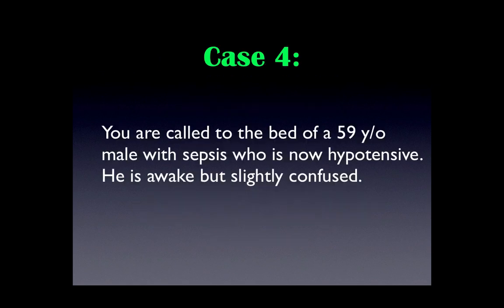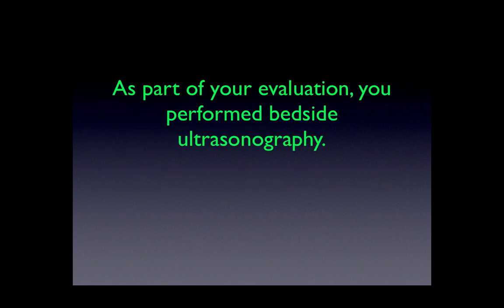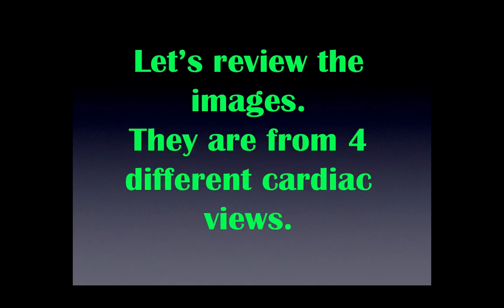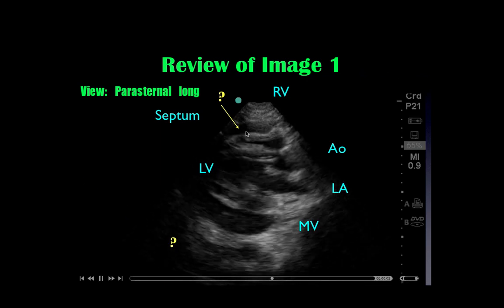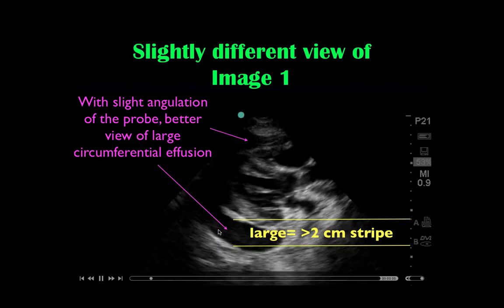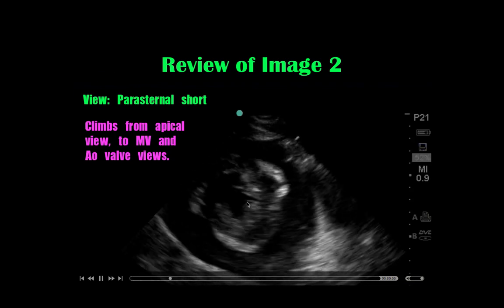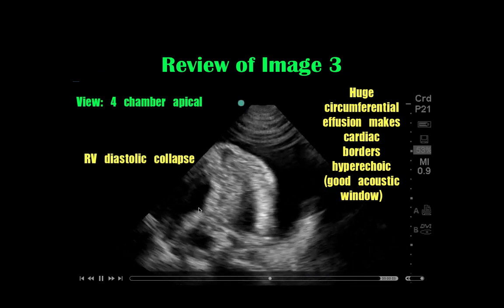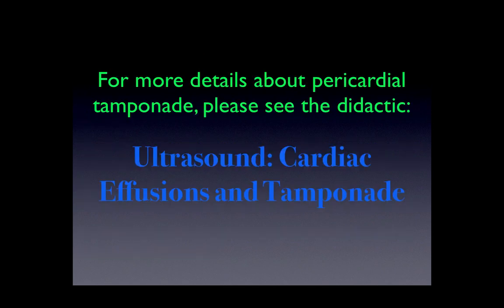14 Critical Care Ultrasound Vignettes 4